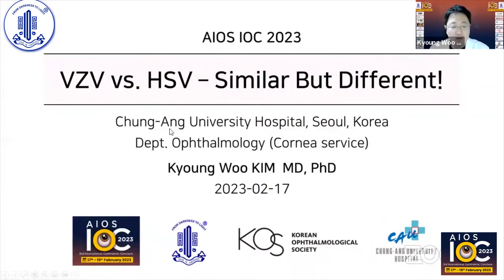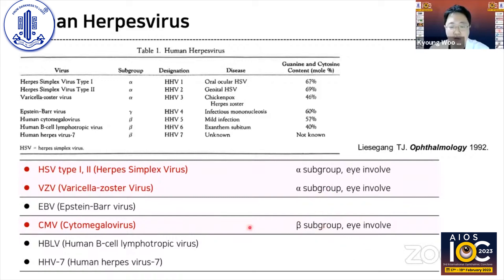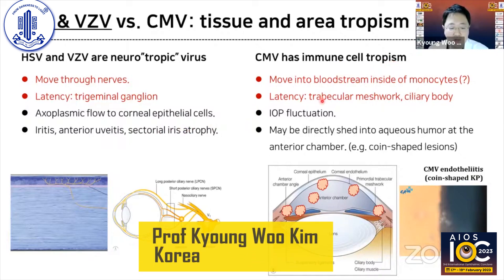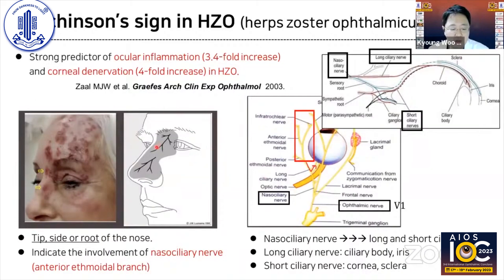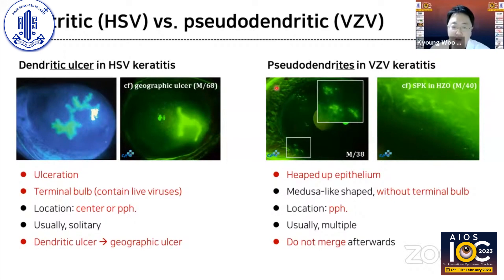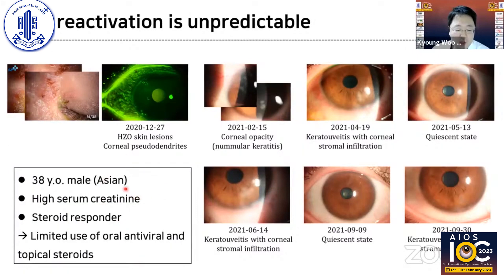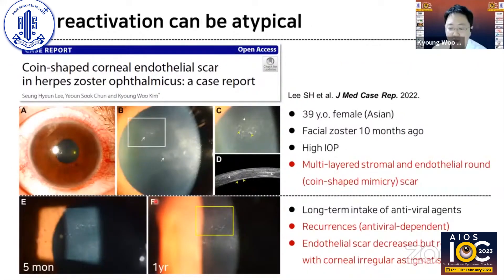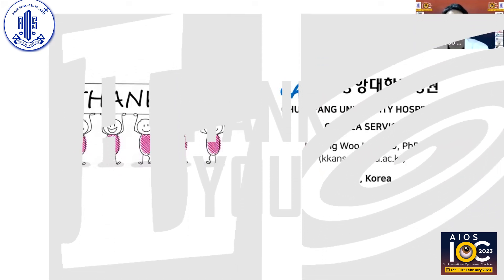VZV vs HSV Similar, But Different - Prof Kyoung Woo Kim